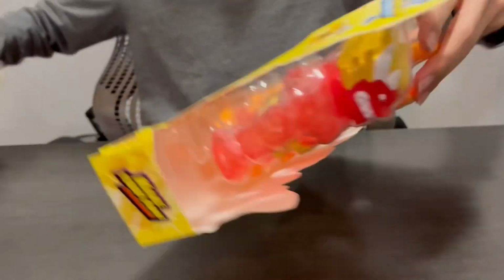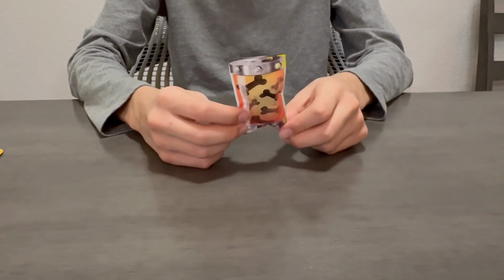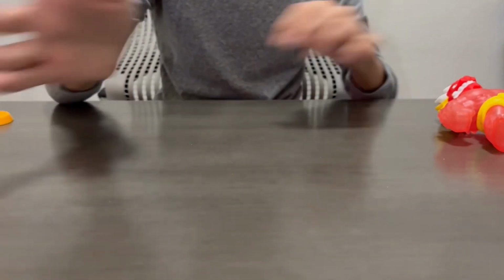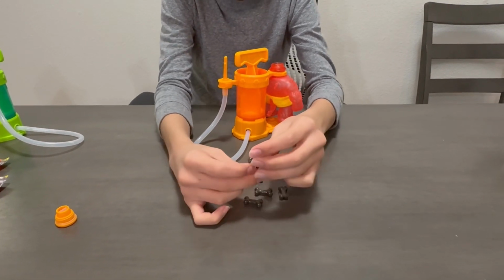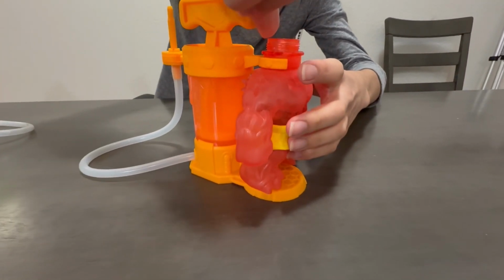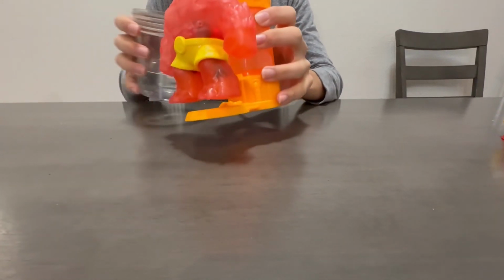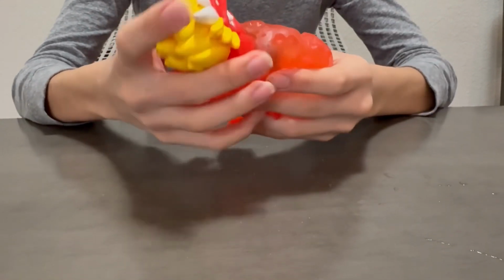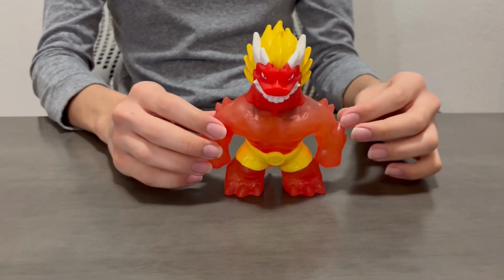Heroes of Goo Jit Zu Hero Creator: Make Your Own Blazagon ￼Unboxing & Review (f.t. S. Saurian)￼￼￼